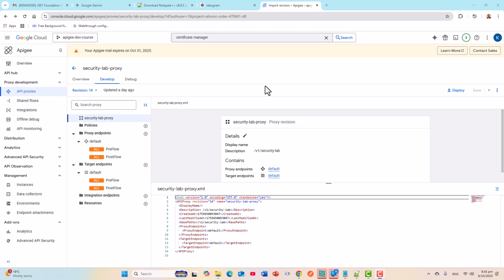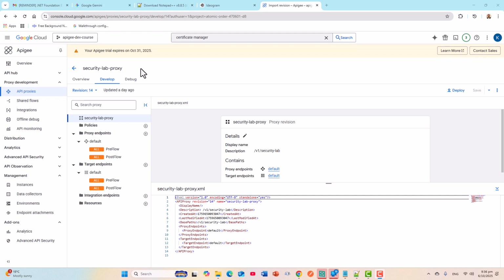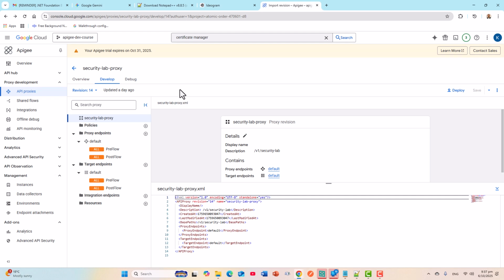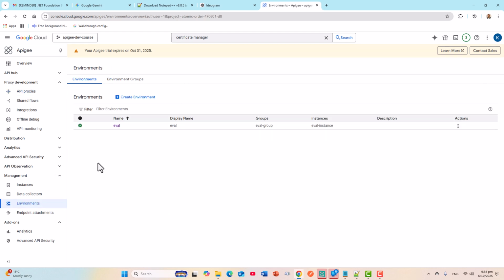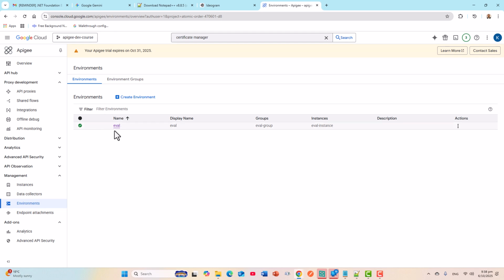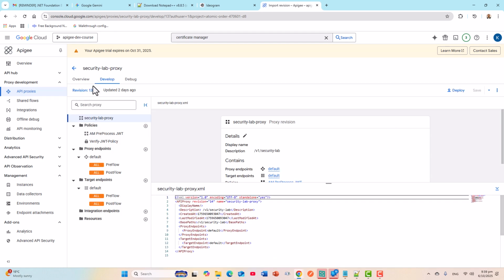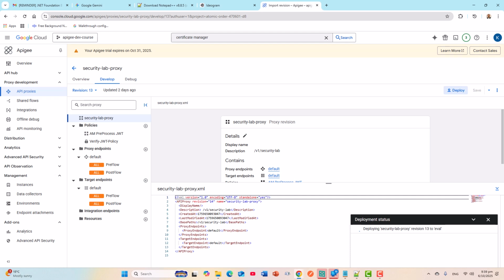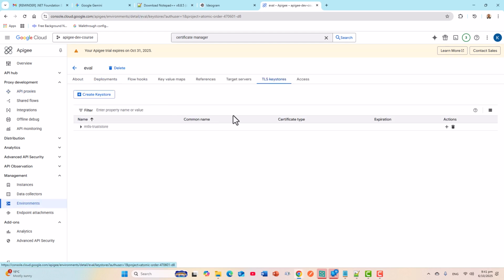The 'Git Revert' for Apigee X! How to Rollback Your API Proxy ?